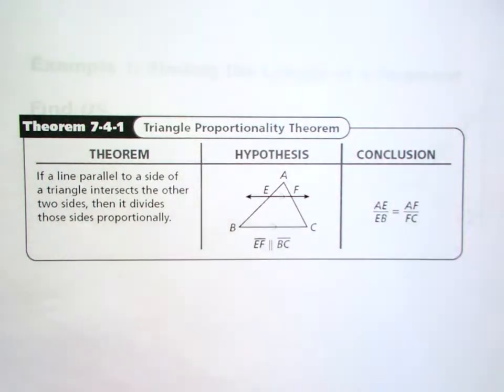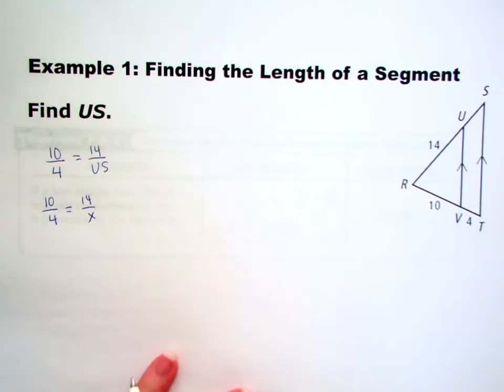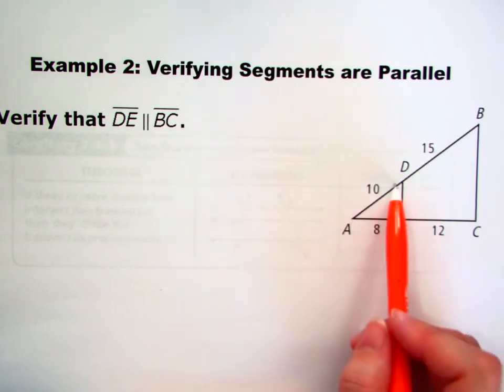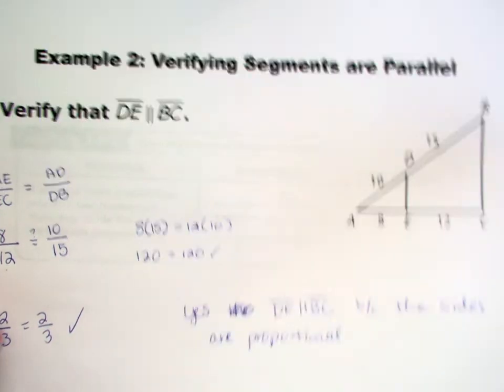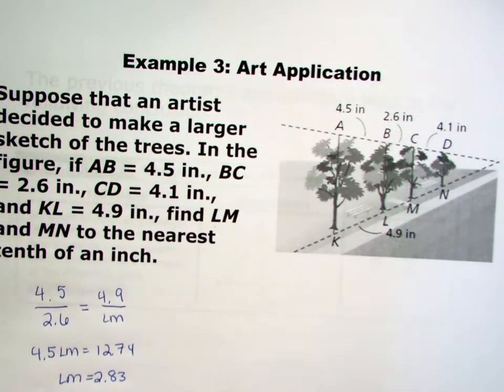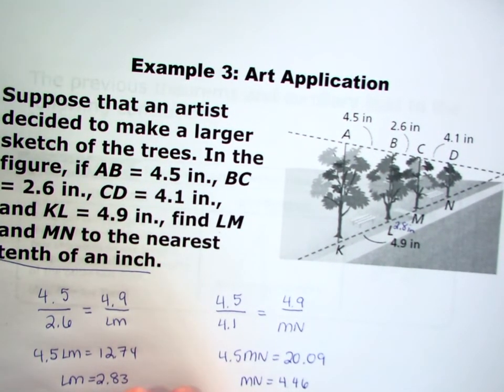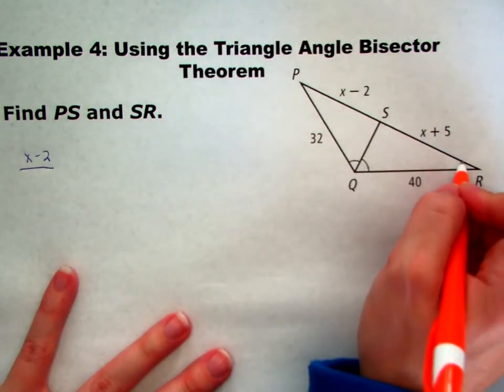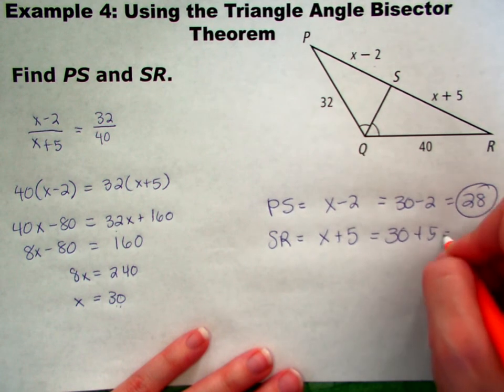Triangle Proportionality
Description